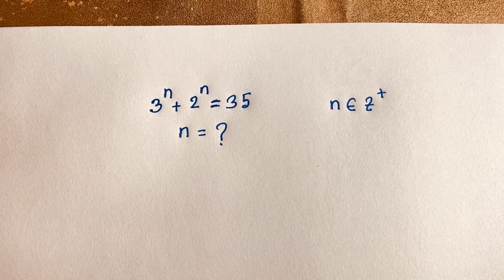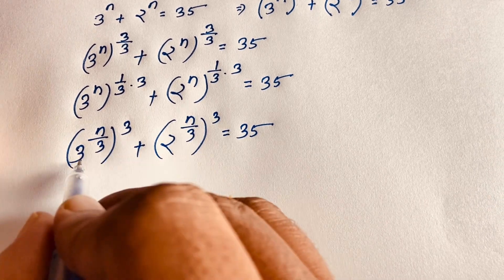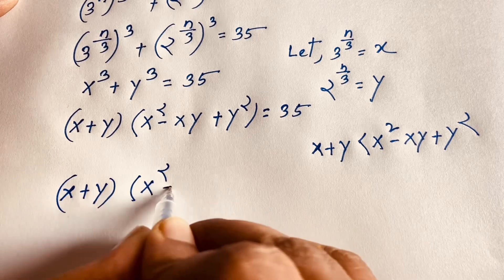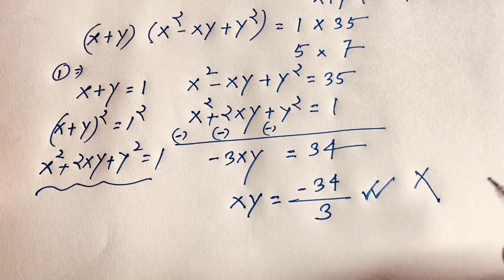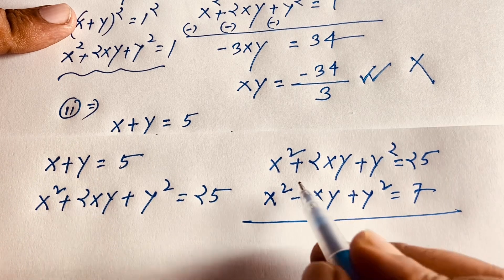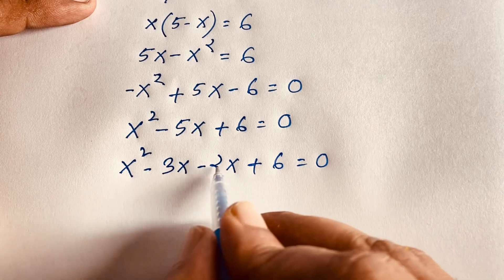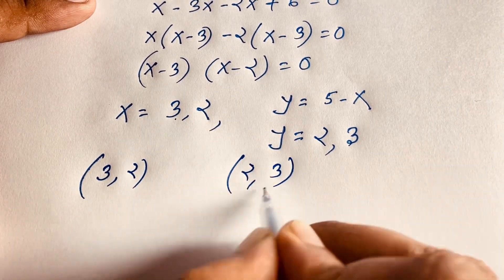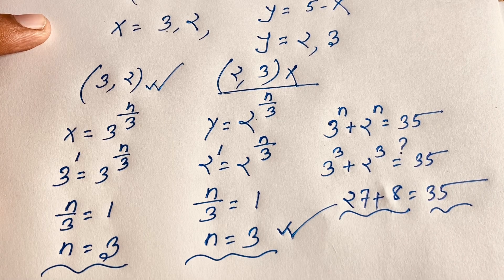Maths Olympiad | Can You solve this tricky Olympiad Exponential Equation? | Olympiad mathematics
a tricky maths olympiad question solution for n? A wonderful maths olympiad question.